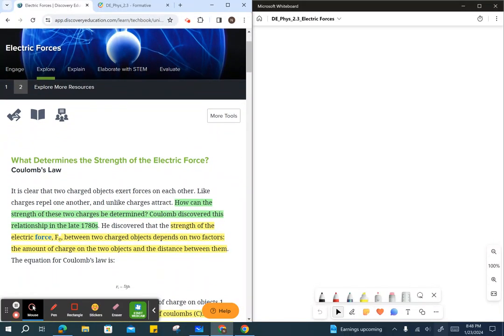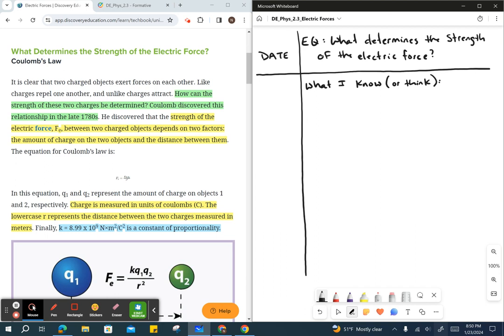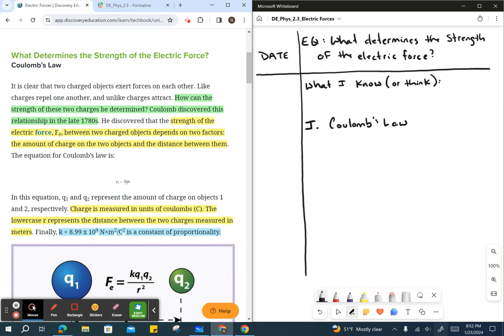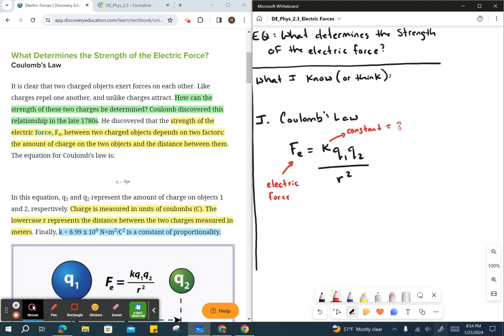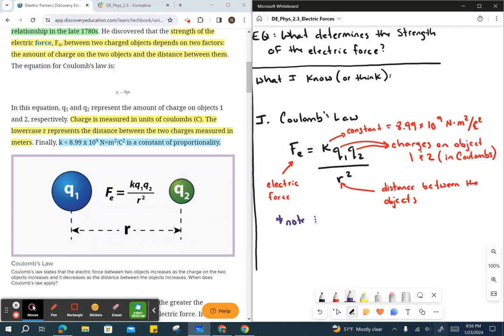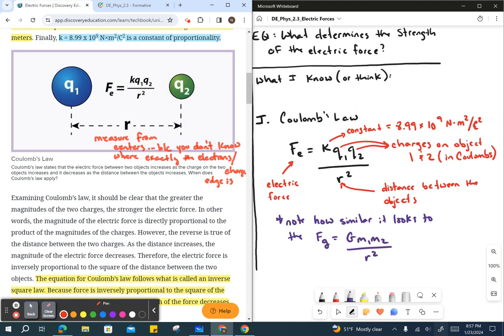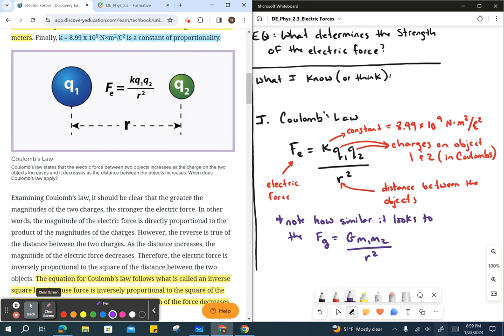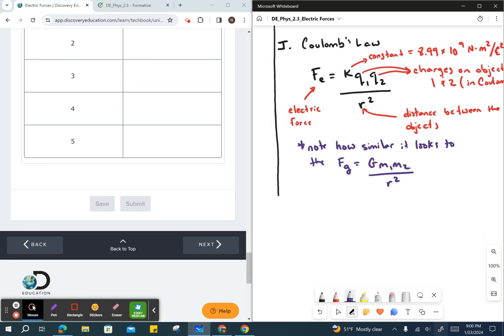DE_Phys_2.3.2